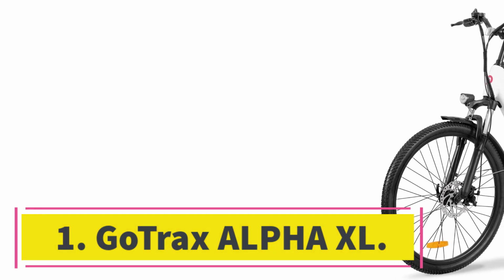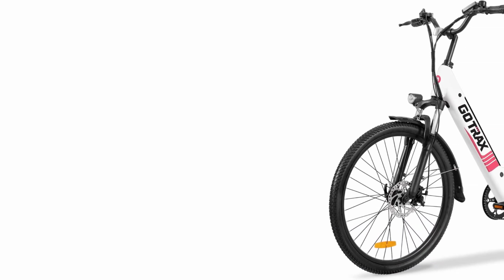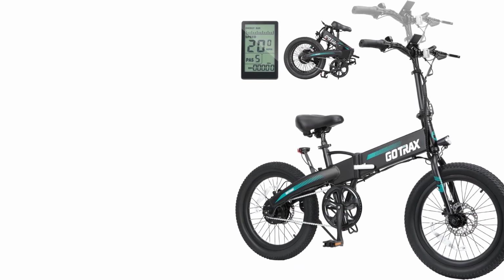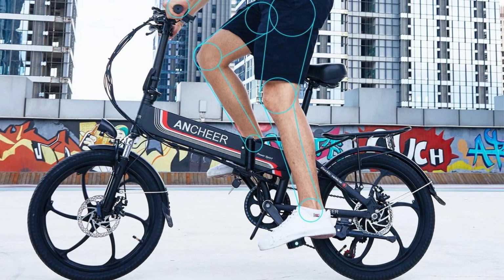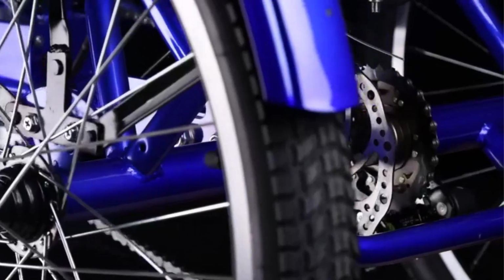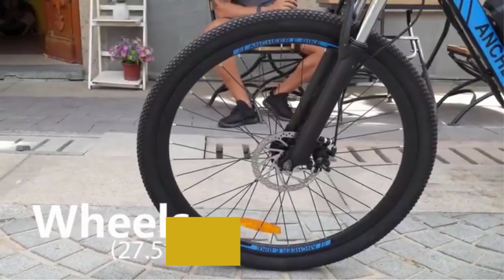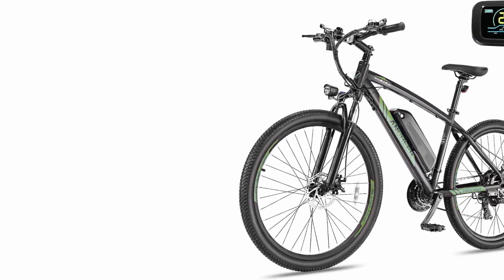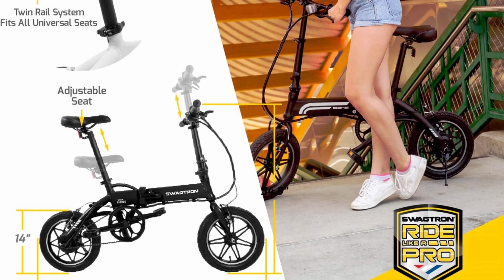✅TOP 8 Best Electric Bikes Under $1000 for 2023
📌 Best Electric Bikes Under $1000 Link📌:
1. GoTrax ALPHA XL Electric Bike.

2. Heybike RaceMax 27.5″ Electric Bike. -8%

3. GoTrax F1 Electric Bike.

4. ANCHEER 20 inch Folding Electric Bike. -5%

5. Ride1Up Turris Electric Bike.

6. Jasion EB5 Electric Bike. -10%

7. ANCHEER 350/500W Electric Bike. -25%

8. Swagtron EB5 Folding Electric Bike.

Hey guys in this video we are going to be checking out the  Best Electric Bikes Under $1000 You Can Buy Right Now. We made This List Based On Our Personal Opinion and hours of research & we have listed them based on the type of features and Price. We have Included options for every type of user so whether you are looking for the best budget.